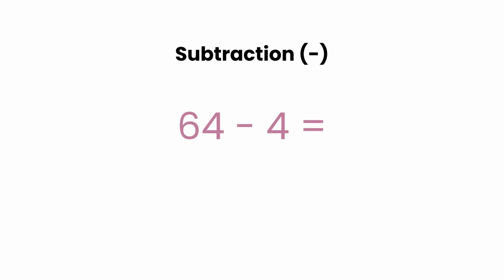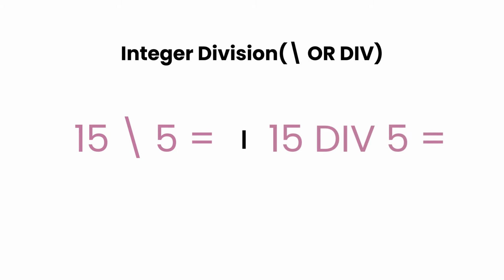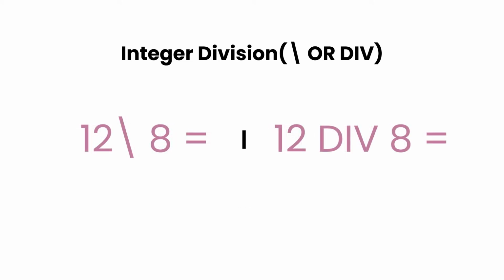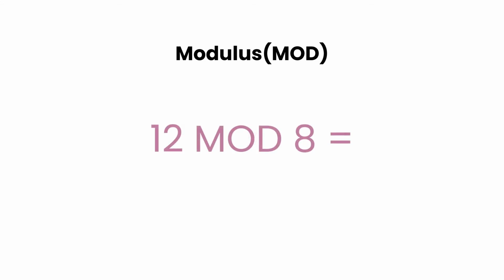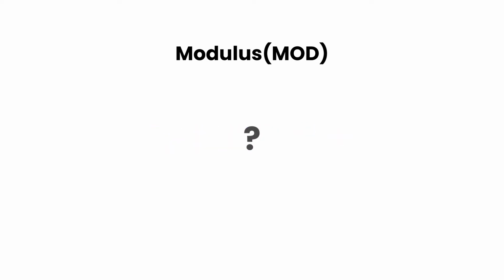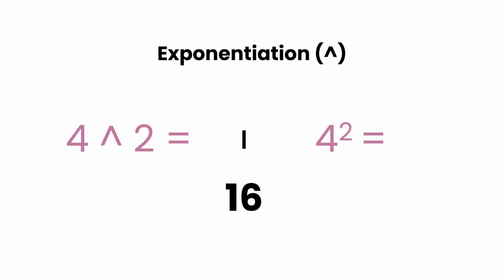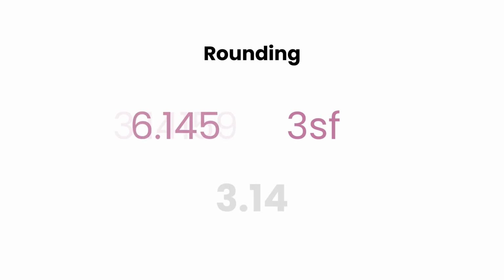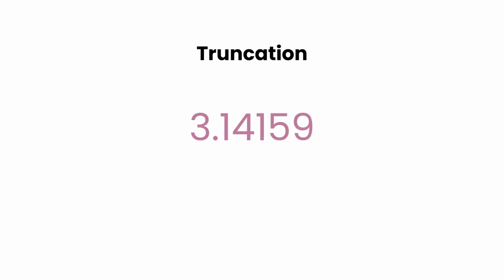Arithmetic Operators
In this video, we'll be covering some of the more common arithmetic operators you may come across. We've covered some of the more basic operators quickly as we assume you have some knowledge of these in advance.

Video by: Reece Godfrey